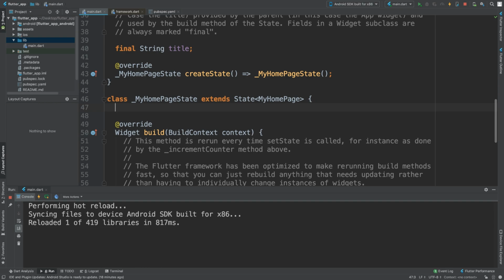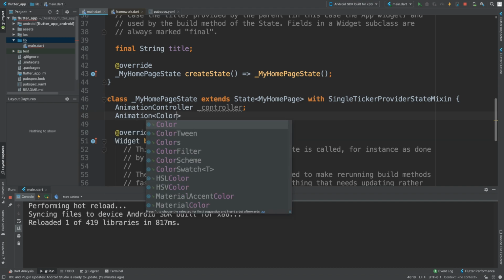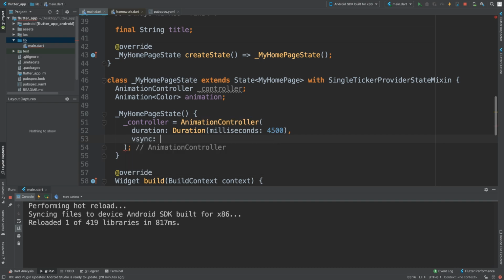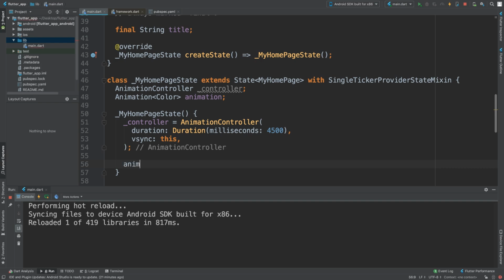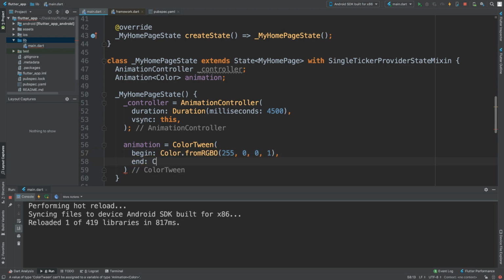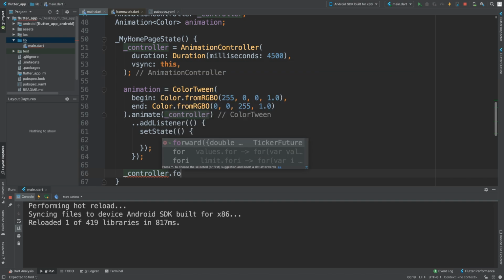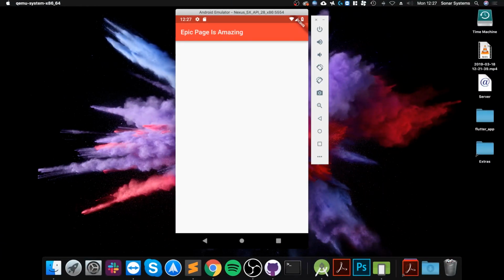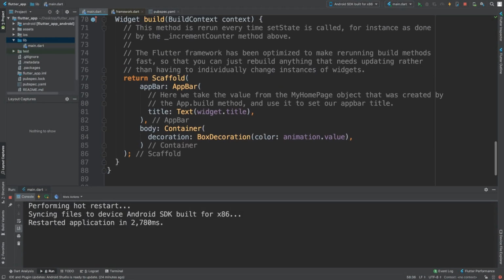Tween Animation - Flutter Programming